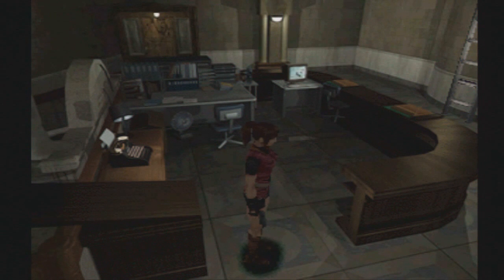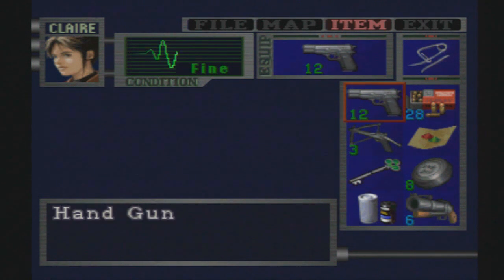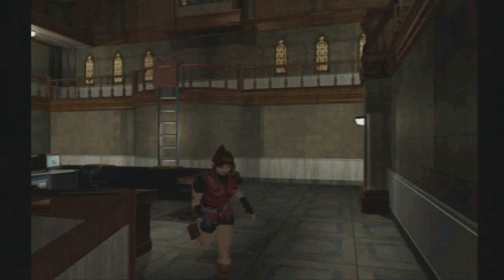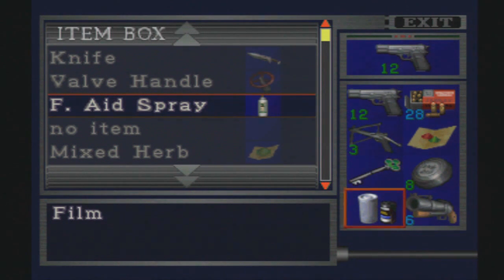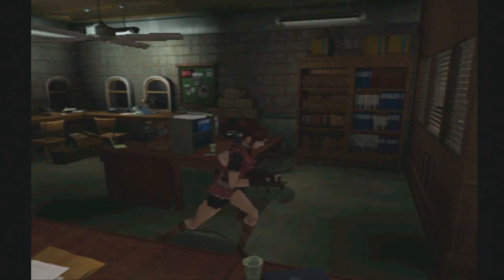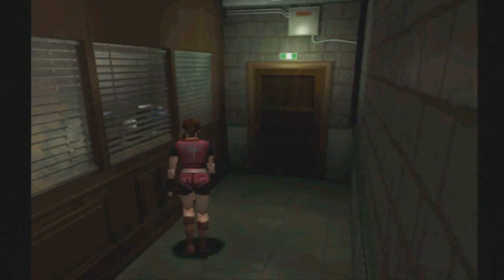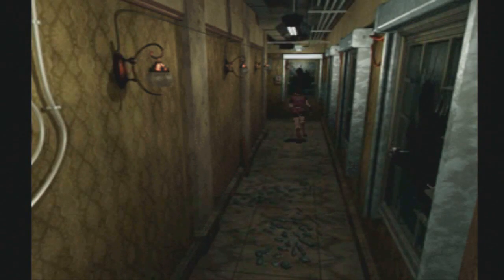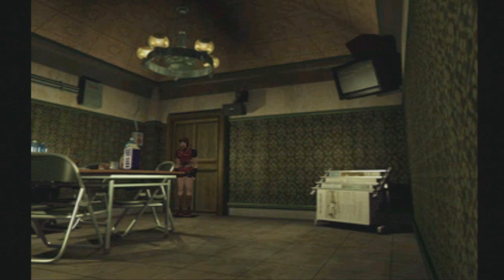Let's Play Resident Evil 2 (BLIND) Part 37: No Goodies for Claire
Ah well, don't suppose I'll actually need them. Sure, they'd be nice, but I think I'll be fine.